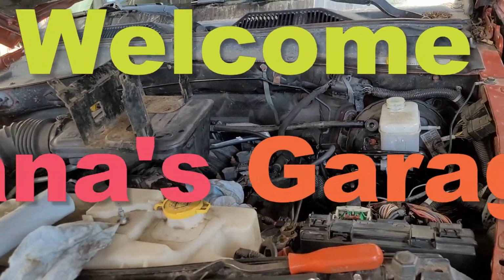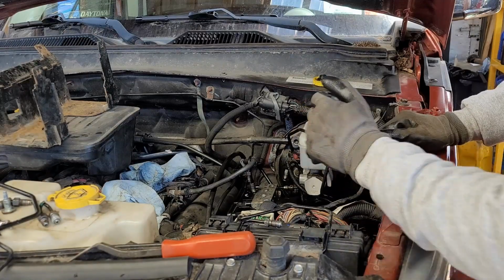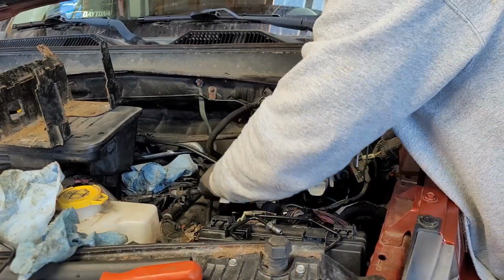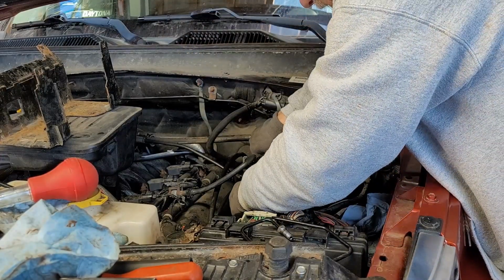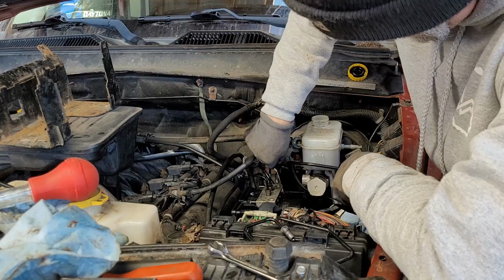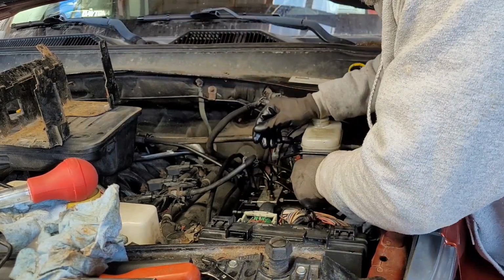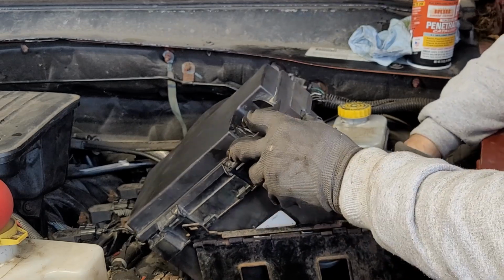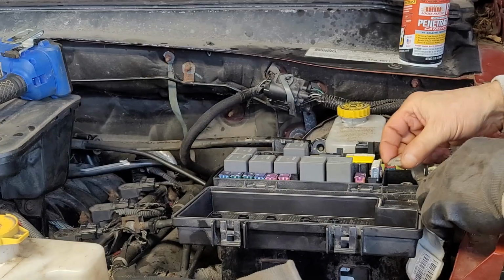Dana's Garage 07 Dodge Nitro Brake peddle Peddle to the floor Pt2 Changing Antiskid pump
Equipment used
Osmo Action Camera

KA'CHAVA
Here is 15.00 off first order